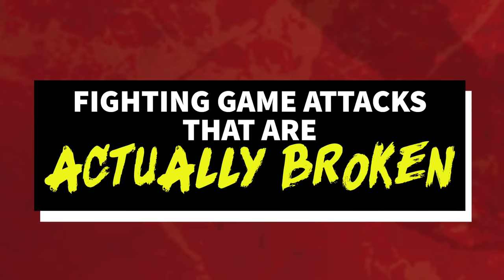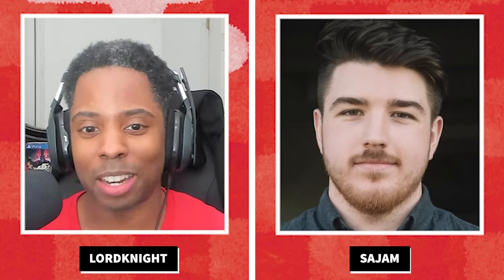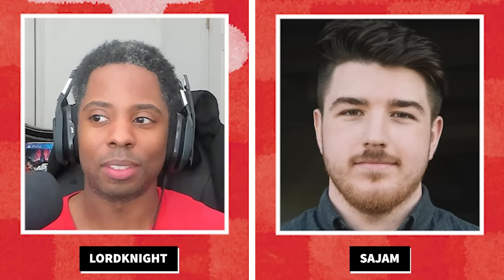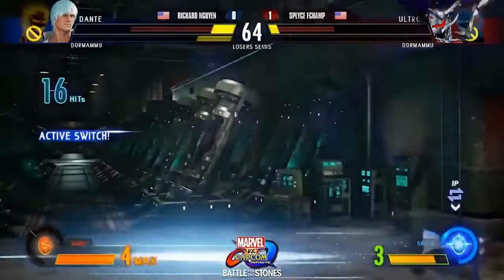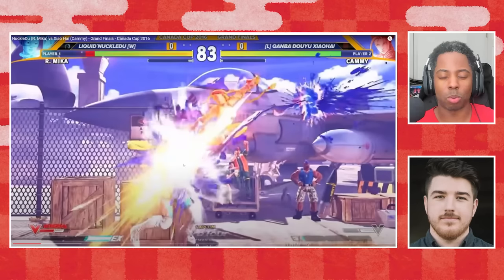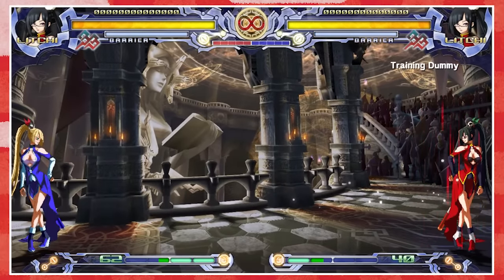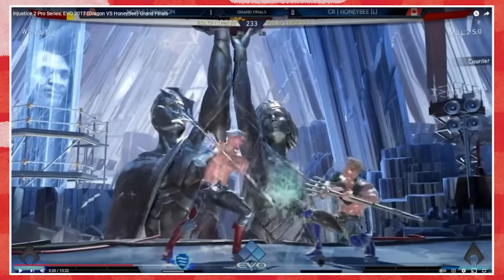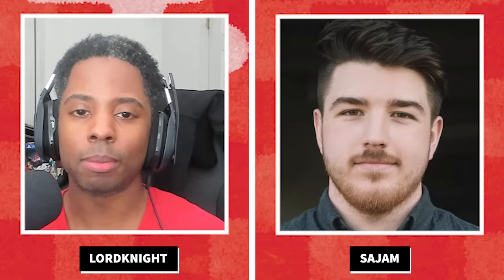Very Unfair Attacks in Fighting Games (with Sajam)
Asked Lord @SupermanSajam to come through and talk about some attacks he thinks are ACTUALLY broken and he sure did deliver! In this video, Sajam and I both share five attacks that we think are broken from various fighting games across the years.

0:00 - Welcome Sajam
0:15 - Sajam's first choice
5:28 - LK's first choice
7:18 - Sajam's second choice
13:55 - LK's second choice
17:39 - Sajam's third choice
20:40 - LK's third choice
24:00 - Sajam's fourth choice
26:50 - LK's fourth choice
34:20 - Sajam's fifth choice
39:37 - LK's fifth choice
43:07 - outro